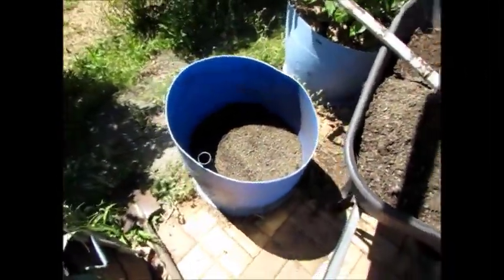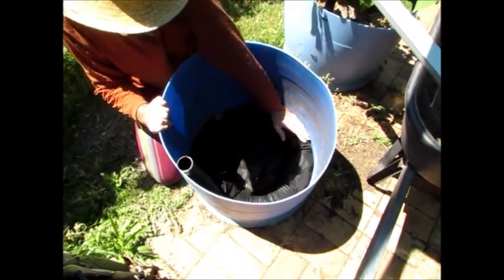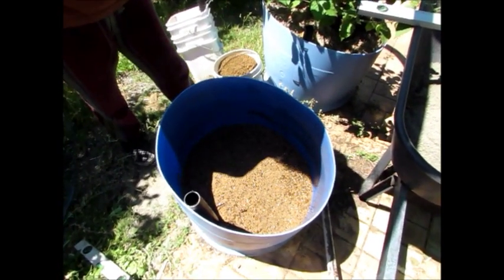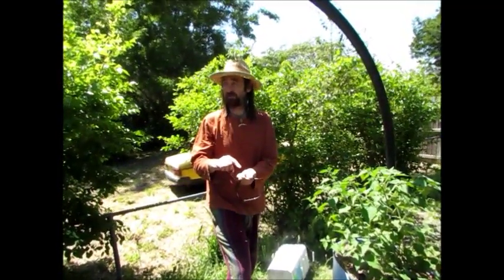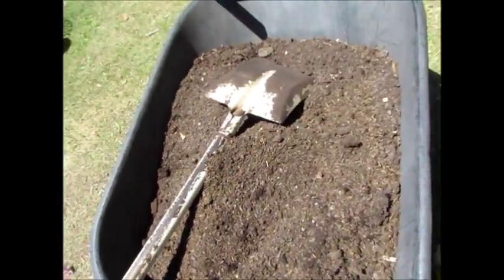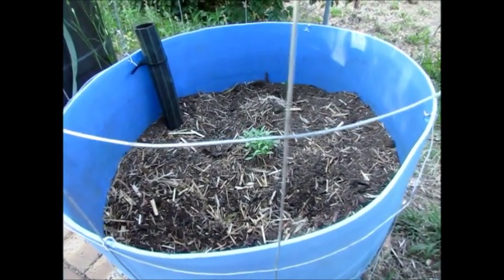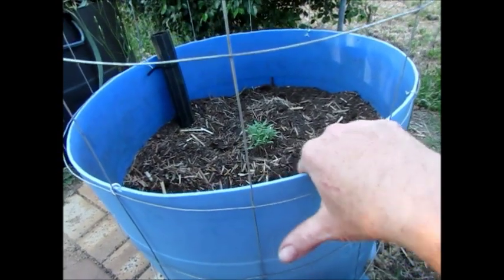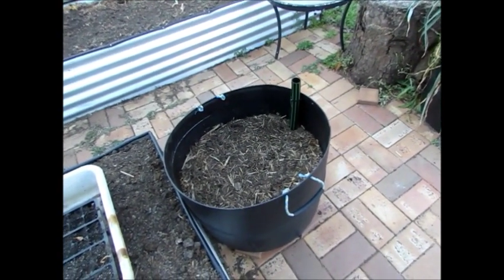Wicking Barrel... Self watering container Mark 2..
Came up with new reservoir system for the Wicking Barrels... Should hold a lot more water now which means less trips down the back with the hose...
Any suggestions or ideas on how to improve the design are more than welcome...
is Colin Austin's site where I got most of my Wicking bed Info is another with great info...